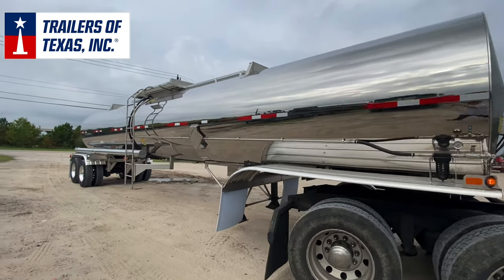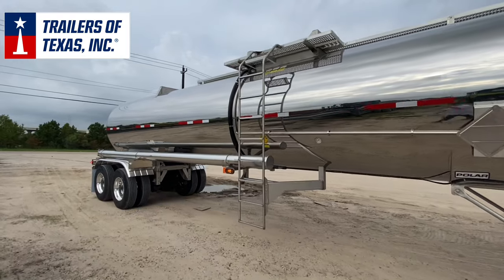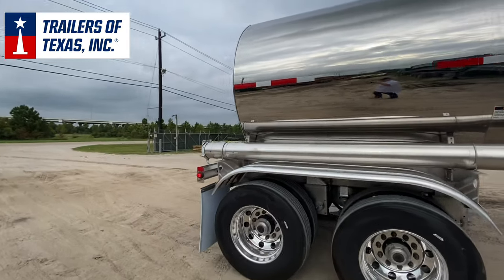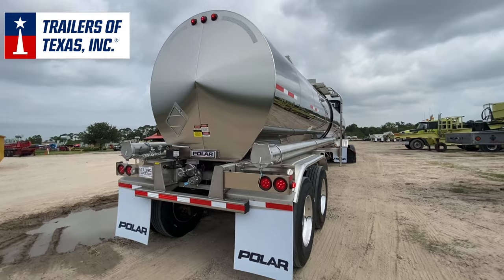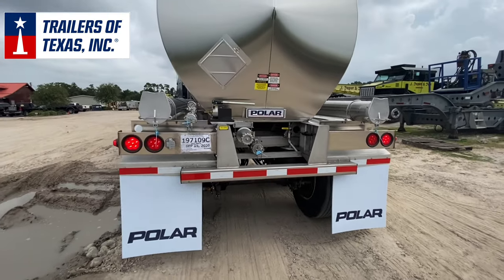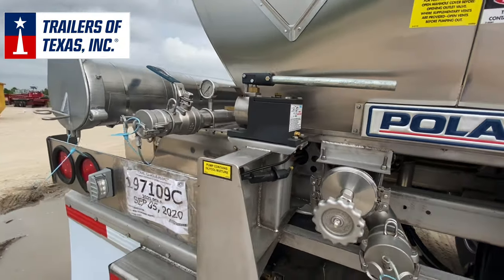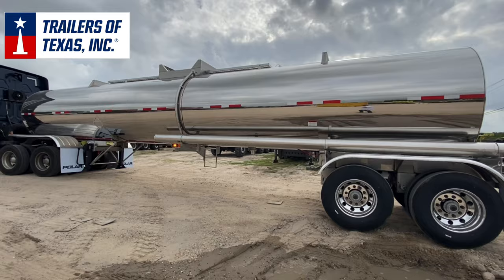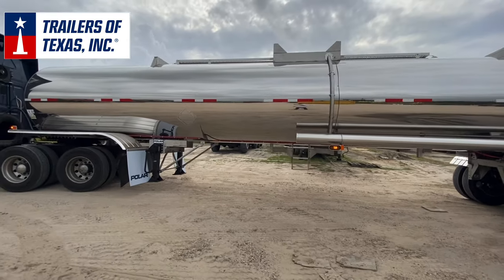New Polar 7000 Gallon DOT 407 Stainless Steel Tank Trailer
7000 gal, One Compartment, Straight Round, T316SS, Design Temp: 300*F, In-transit Heat, Insulated, Vapor Recovery, Pressurization line on C/S to manway, (2) 8" diameter x 21' long Hosetubes (1 C/S rear & 1 R/S rear), SS Frame,  Hendrickson Intraax AANT23K Air Ride suspension, Automatic dump valve, (8) Alcoa "LvL one" clean buff aluminum disc wheels, (8) 11 R 22.5 Cooper RM120 14ply tires, 3" QRB rear discharge. Estimated weight 12,180lbs